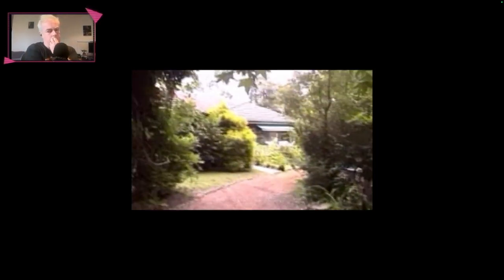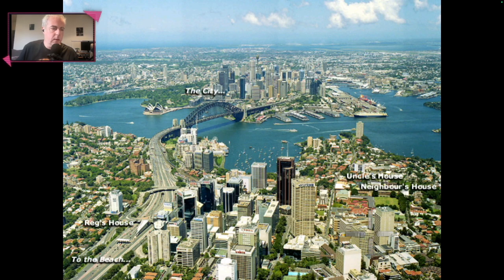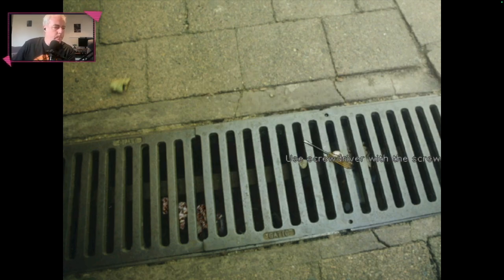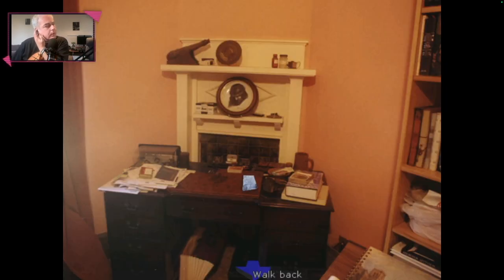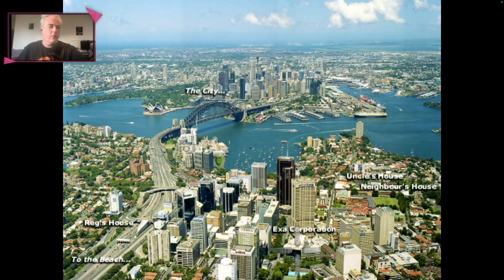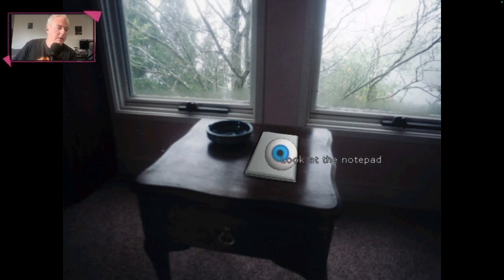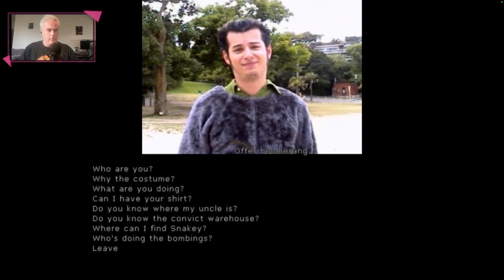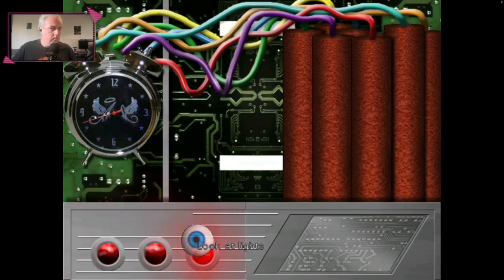The Sydney Mystery (2003) - Awesome Aussie Adventure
Uncle has gone missing and we need to figure out what happened and find 'em. This is a full motion video point and click featuring images of places around Sydney circa 2003